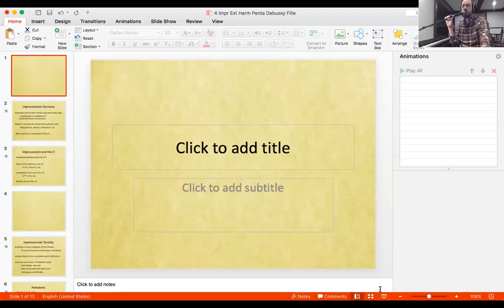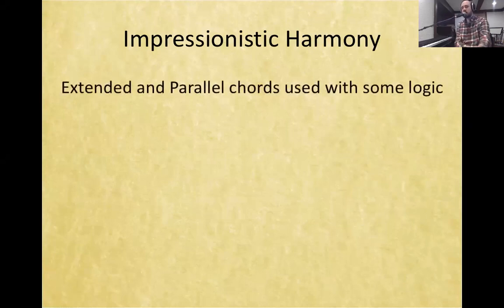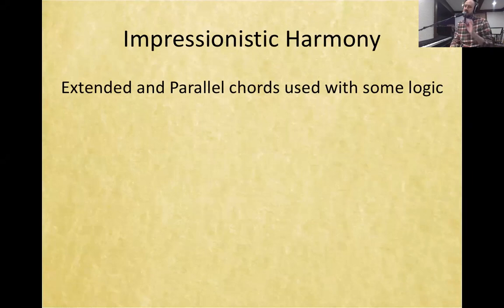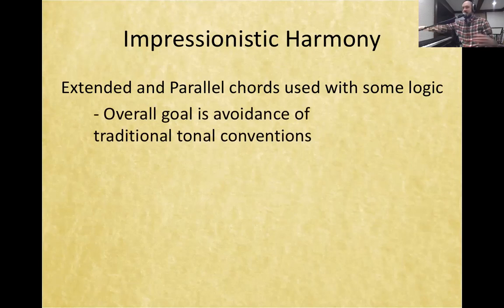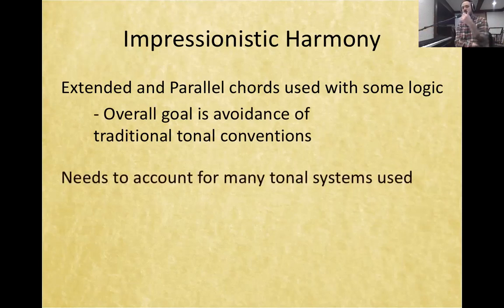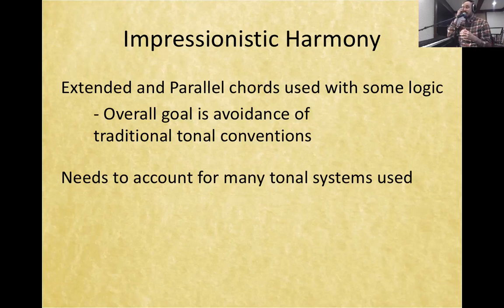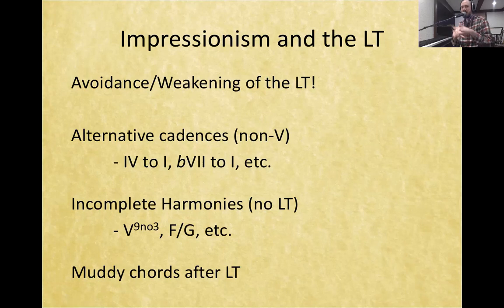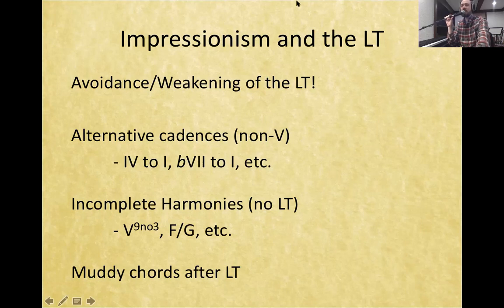Harmony in Impressionism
To accommodate the many different tonalities used in Impressionism, we need harmonic techniques that versatile and flexible.  The main focus of impressionist harmony is on how to treat the Leading Tone.